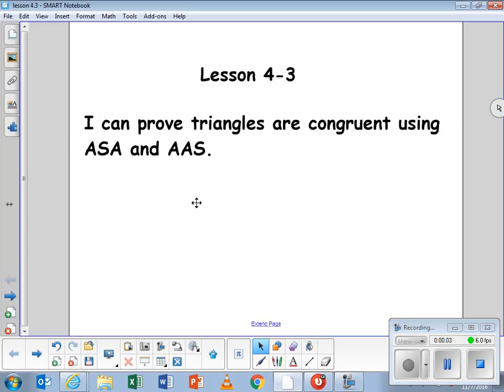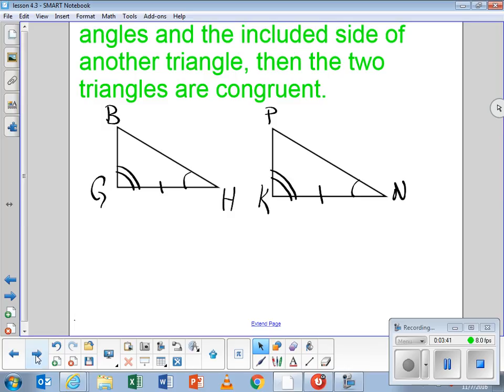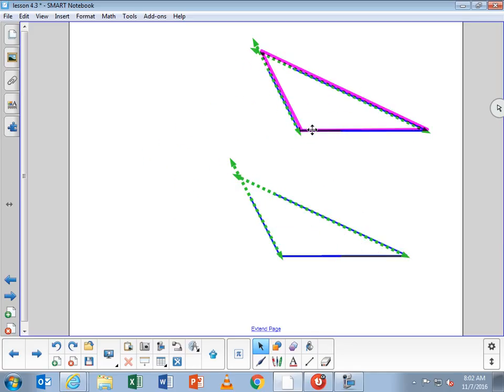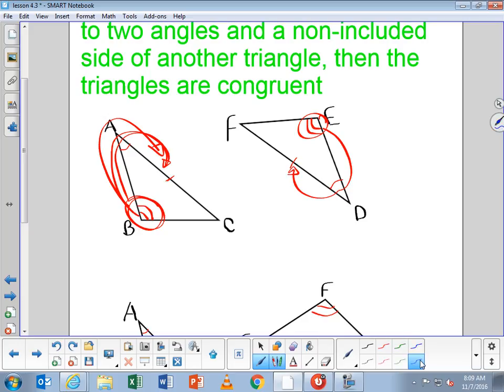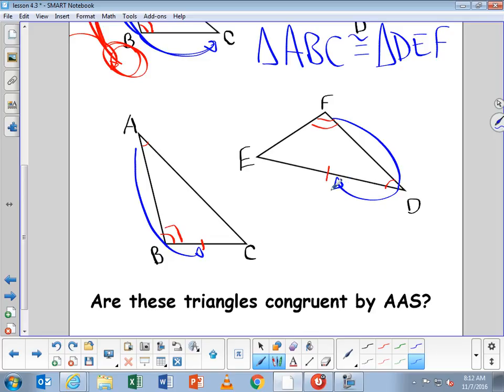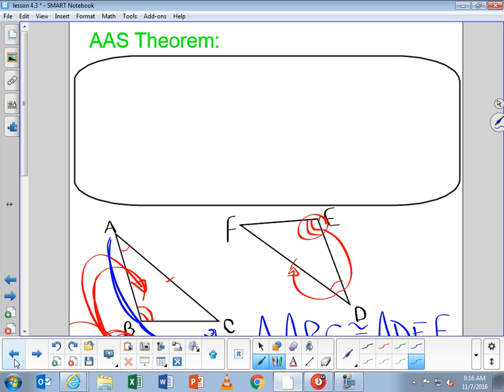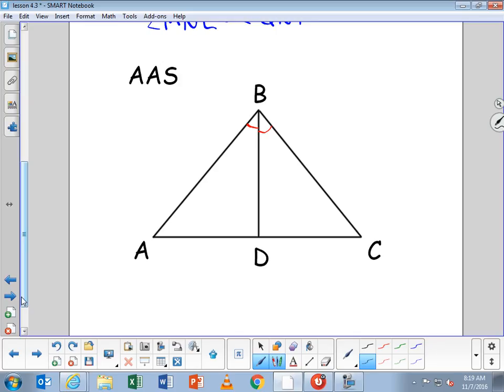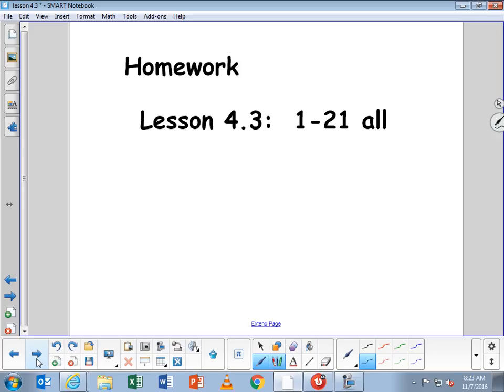G Lesson 4.3 Notes